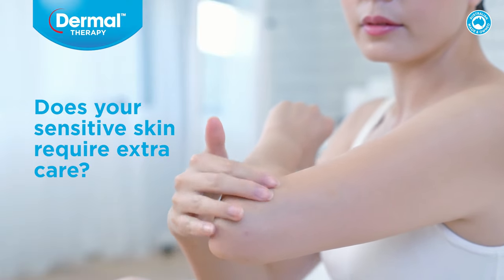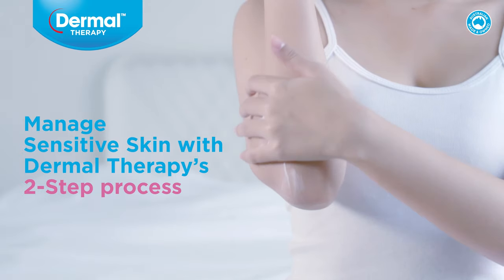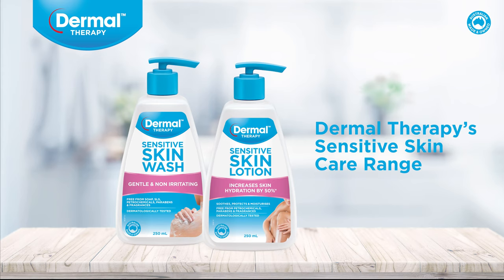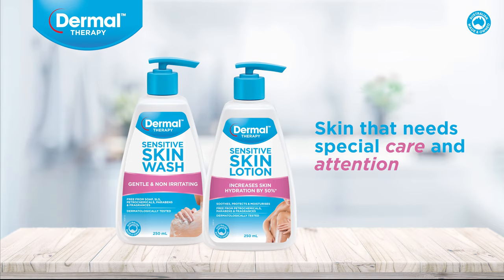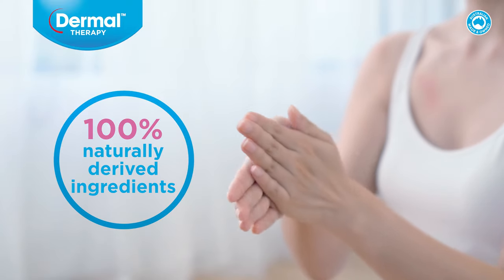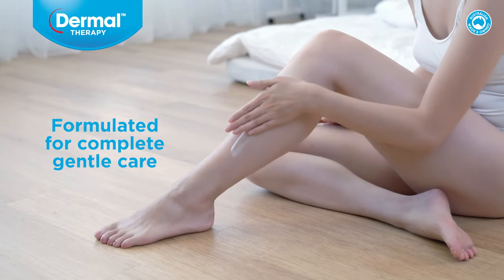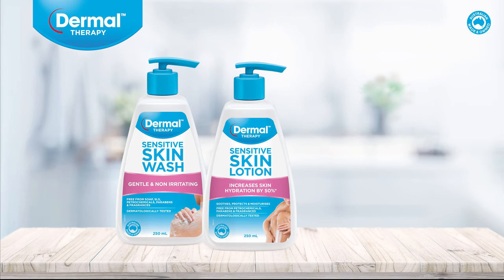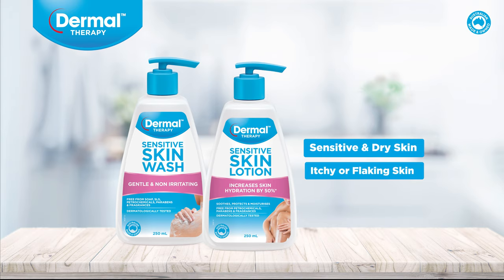Dermal Therapy Sensitive Skin Care Range - Australia - Short